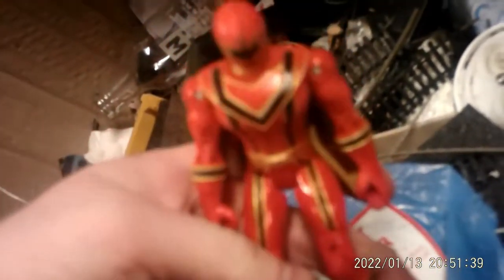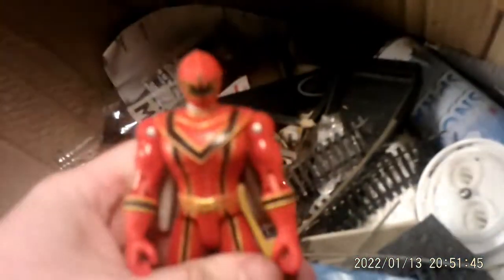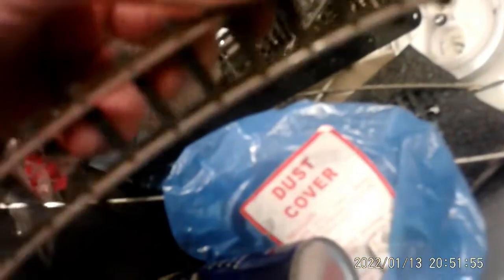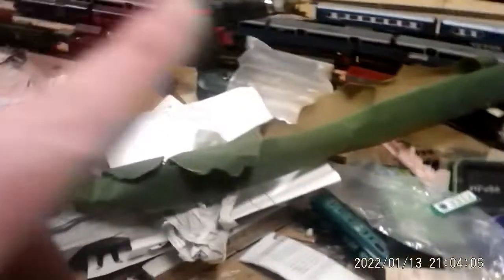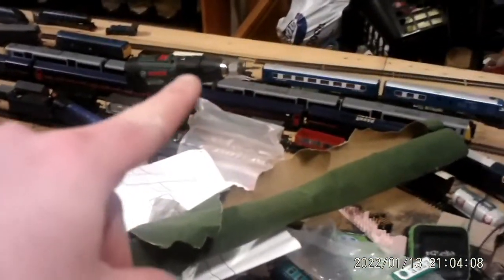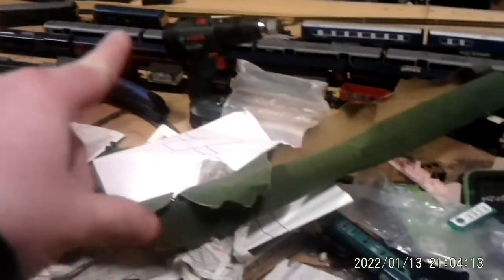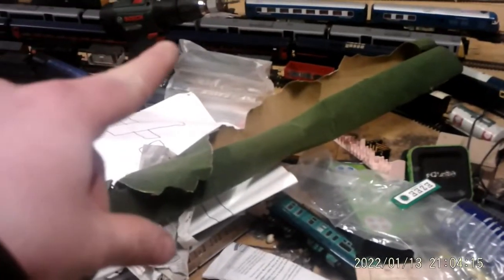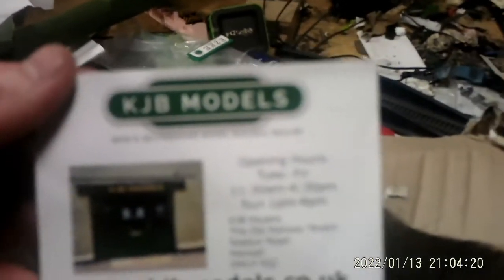13 January 2022. model railway trains layout paly trainsmy model railway scarap yard fo my model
13 January 2022. model railway trains layout paly trains
my model railway scrapyard for my model railway